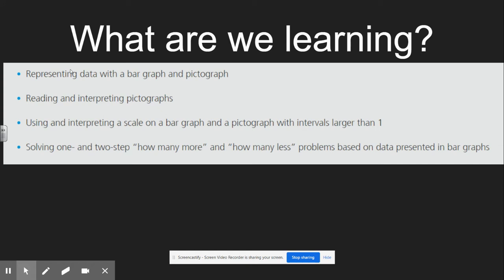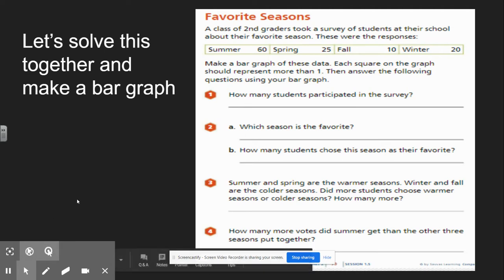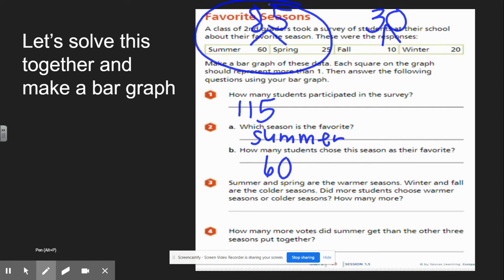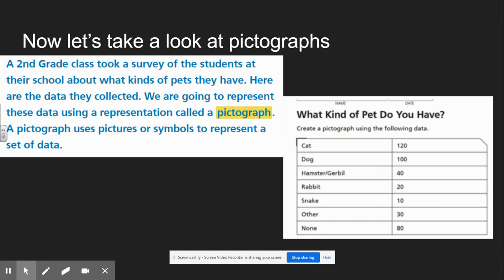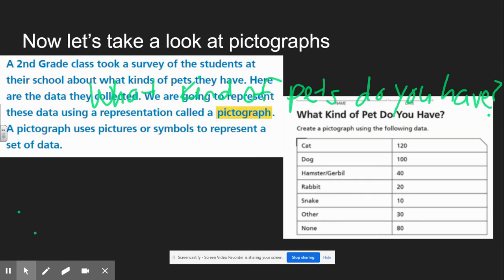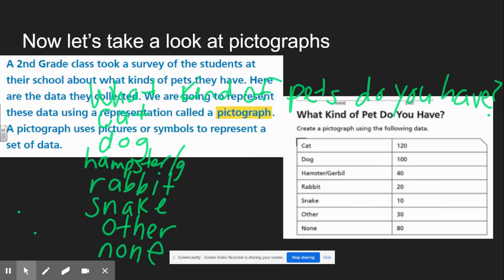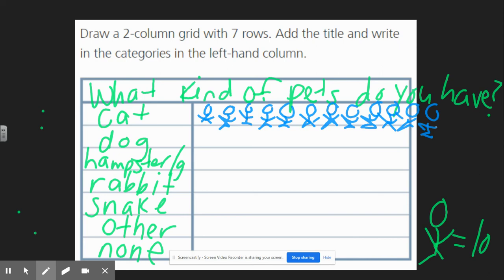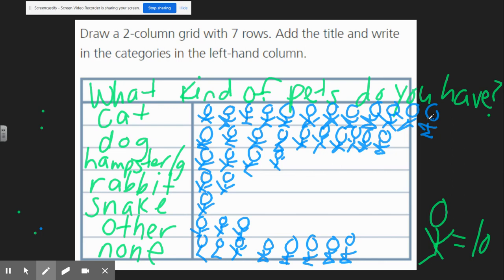Introduction to Pictographs